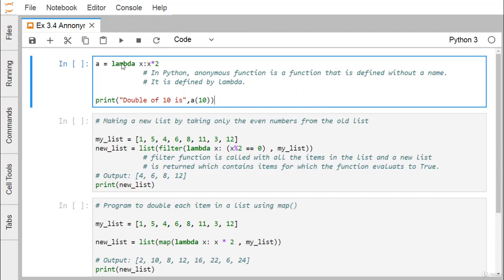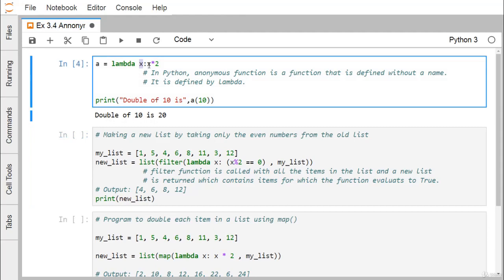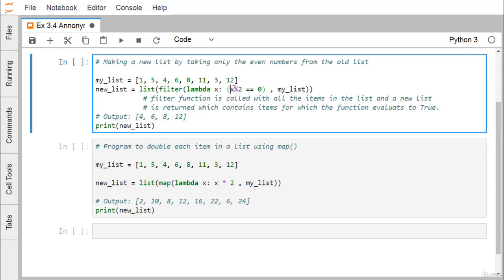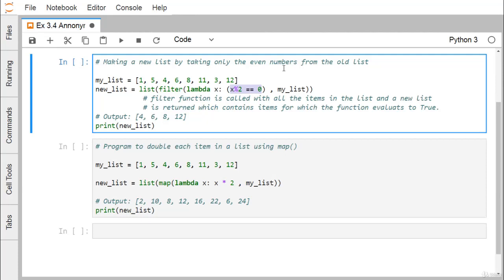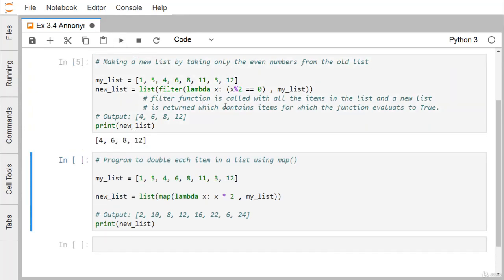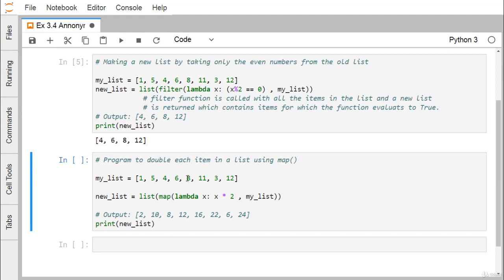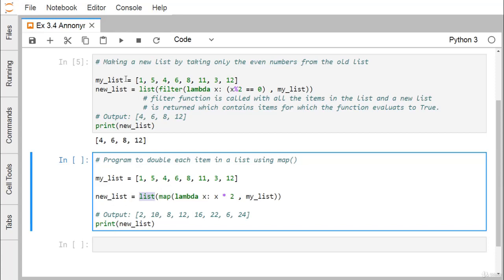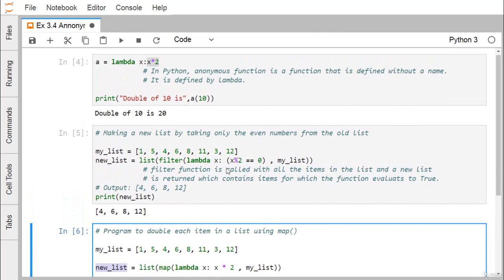Learn Python From Beginner To Advanced Level : 44 Tutorial 44 Python Lamda Function